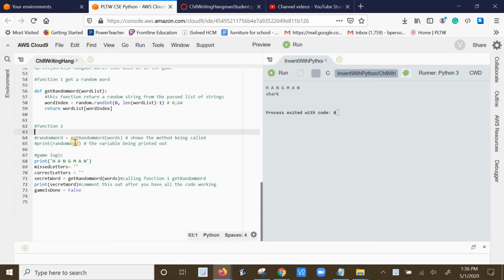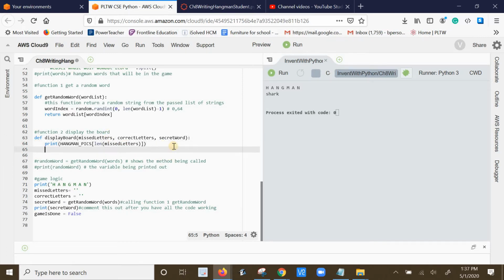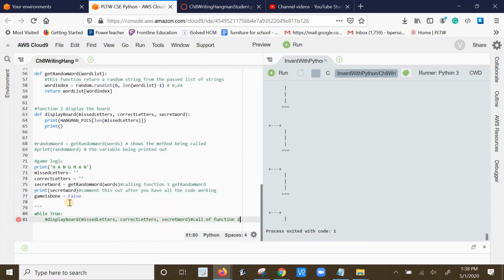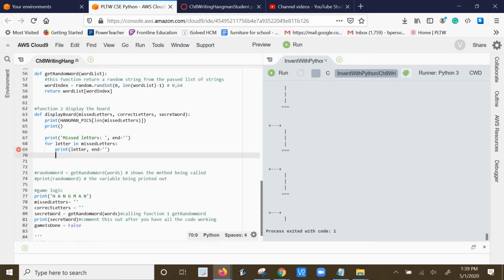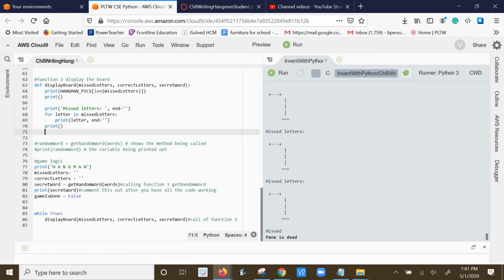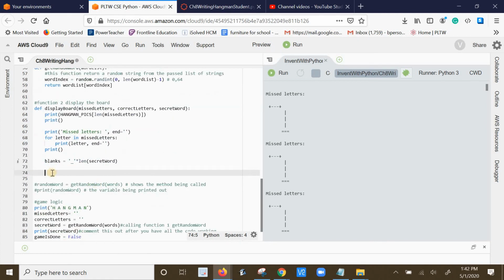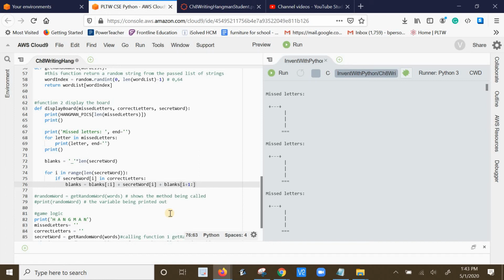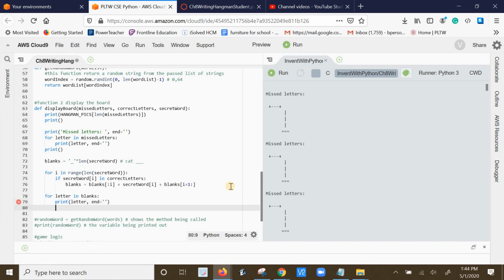chapter 8 hangman part 2